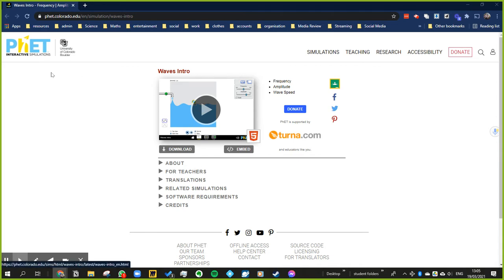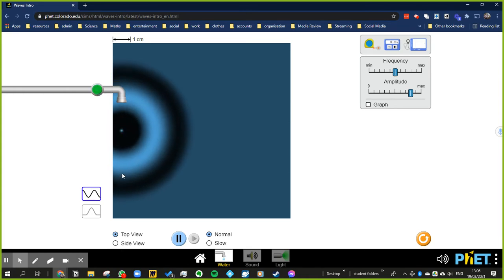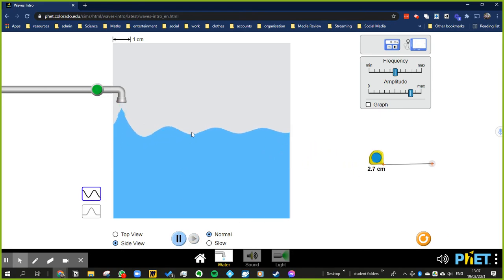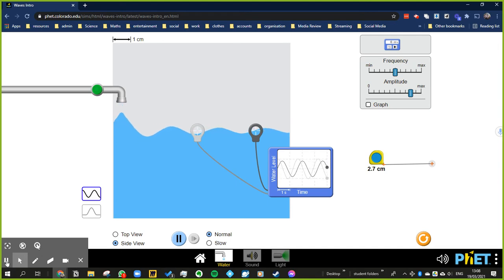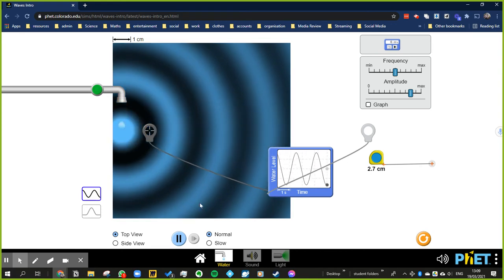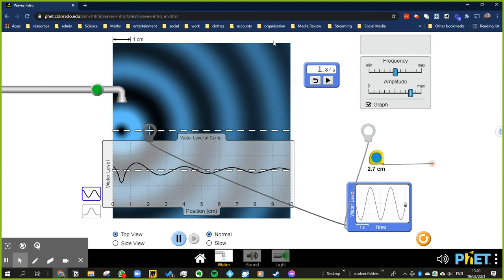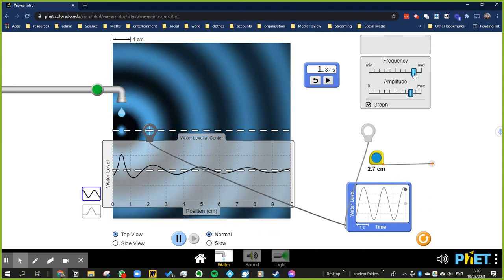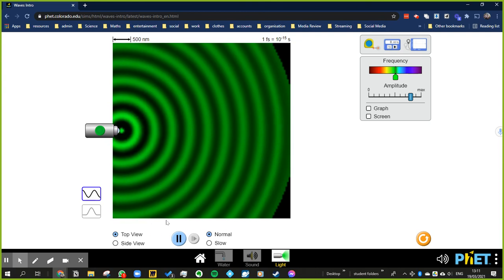Waves Intro simulation (GCSE Physics)